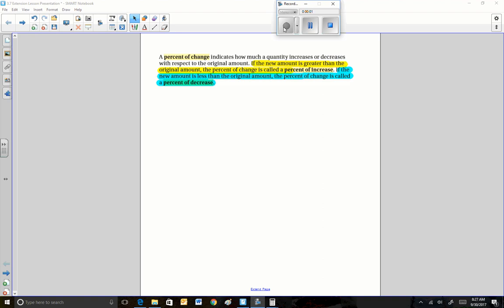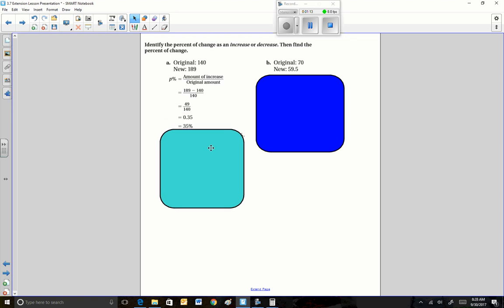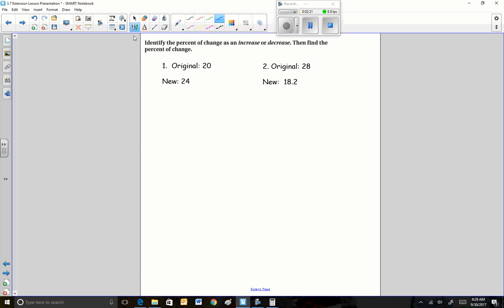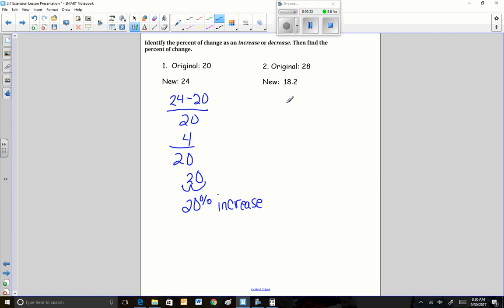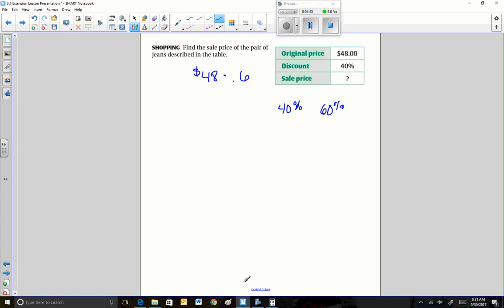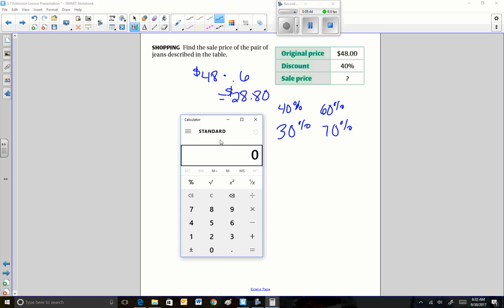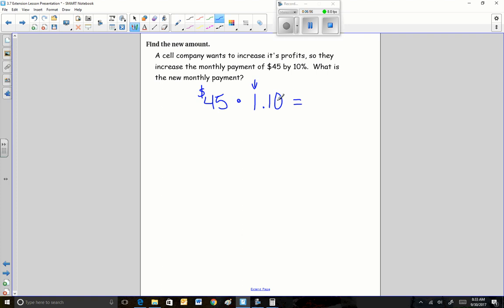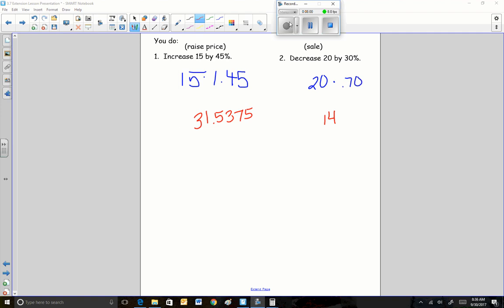3 7 Extension Lesson